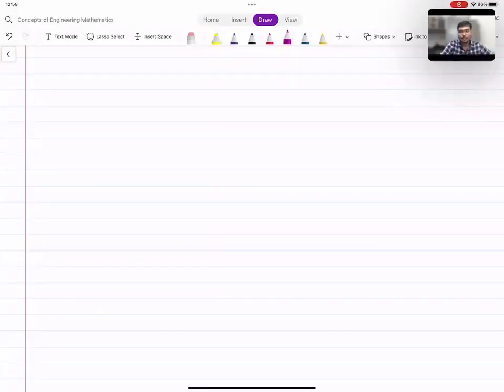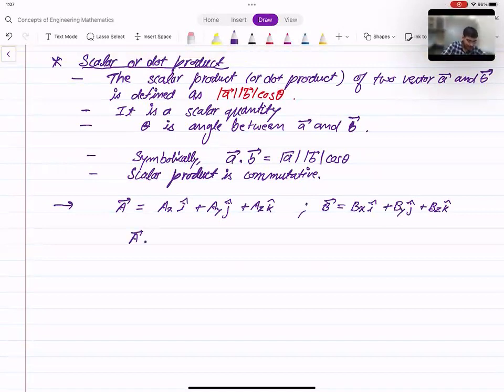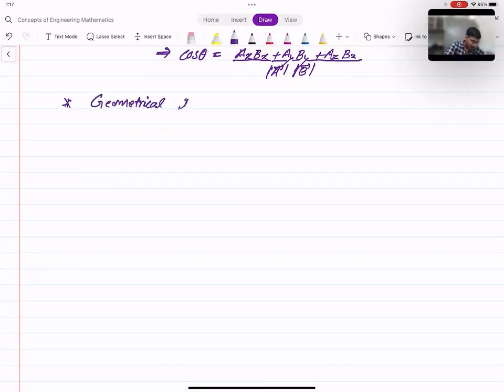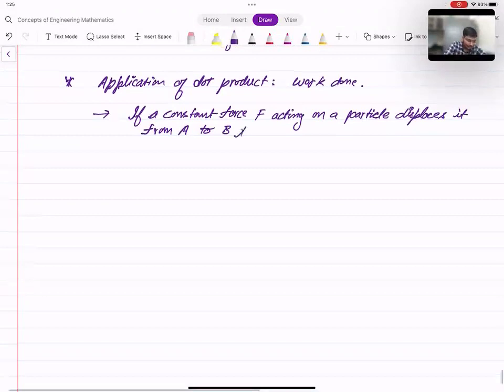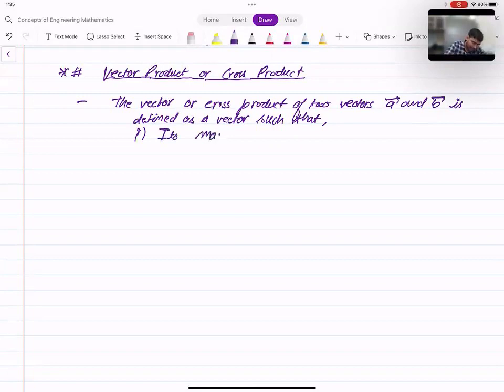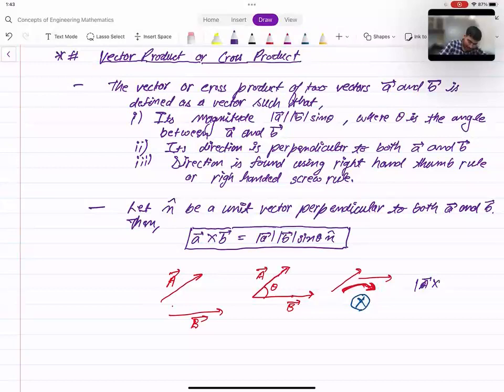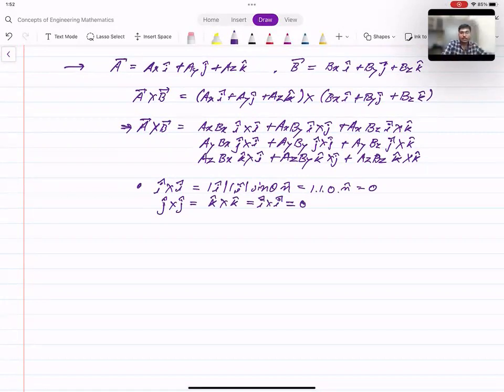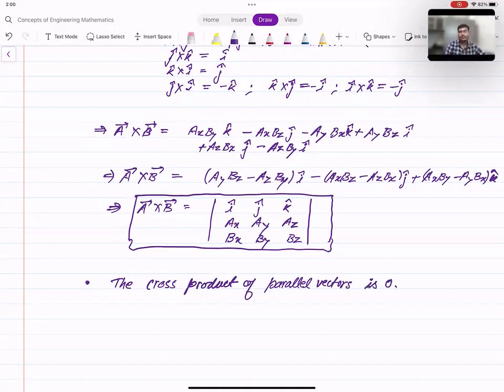Concepts of Engineering Mathematics (L-5)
This video discusses scalar (dot) product, geometrical interpretation of dot product, vector (cross) product, and cross product as a determinant.